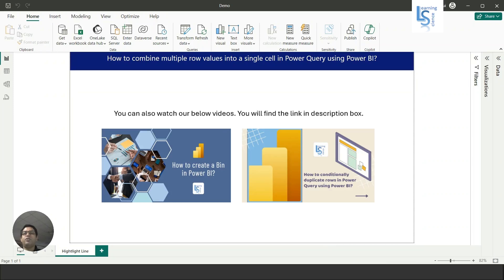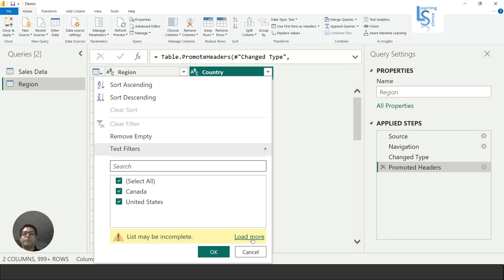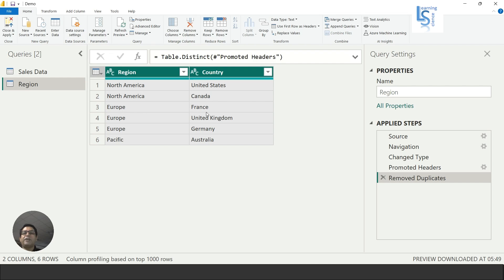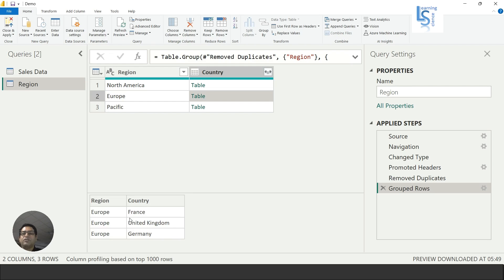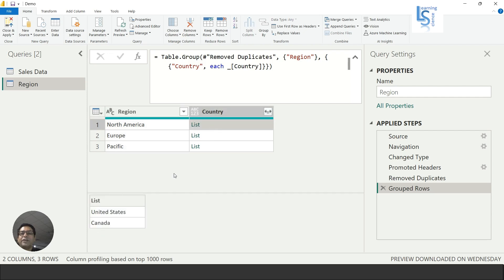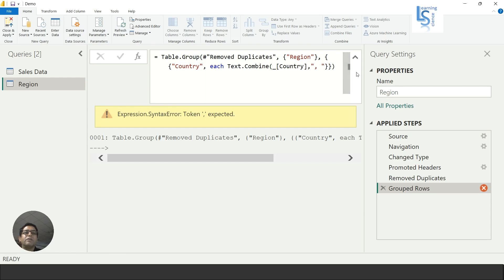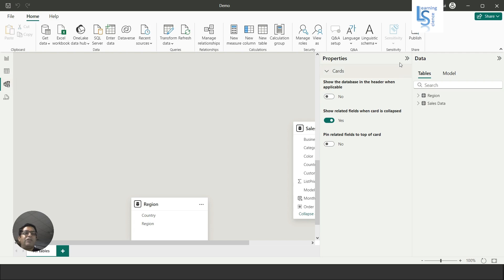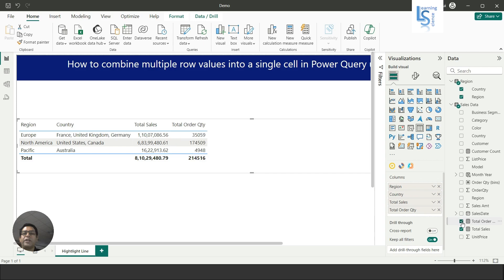How to combine multiple row values into a single cell in Power Query using Power BI?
Step-by-step guide to concatenating multi-row values in Power Query using Power BI or Excel.